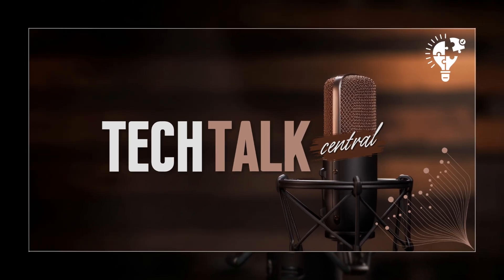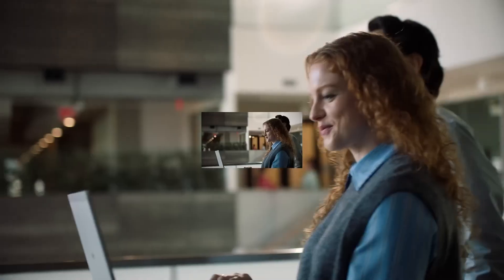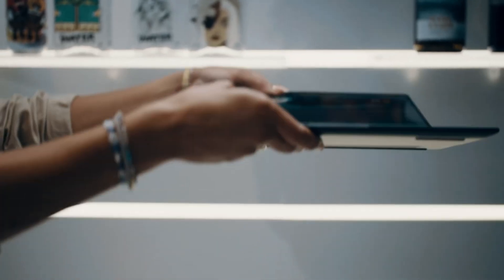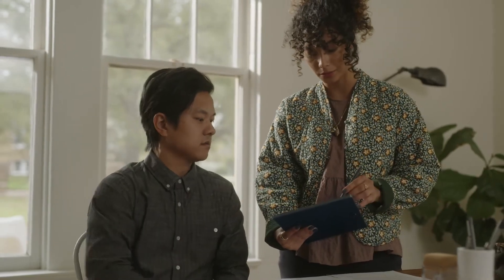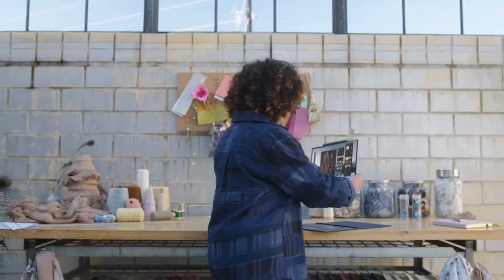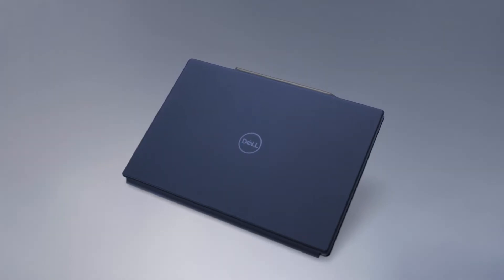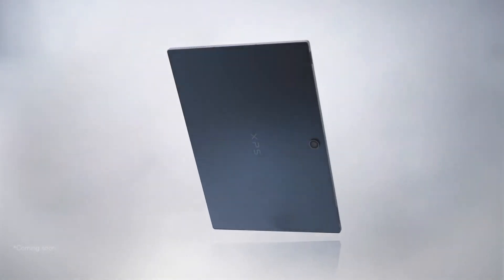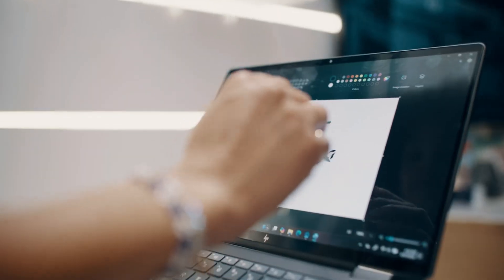HP OmniBook Ultra Flip vs Dell XPS 14: Best Laptop with AI Co-Pilot Integration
US:
HP OmniBook Ultra Flip
Dell XPS 14

HP OmniBook Ultra Flip and Dell XPS 14 go head-to-head in this breakdown focused on performance,design,and AI Co-Pilot integration. This video highlights key features,real-world usability,and which laptop delivers the best value for professionals,creators,and power users in 2025. If you're looking for a sleek,capable machine with smart AI support,this comparison will help you make an informed choice. Ideal for tech enthusiasts,students,and anyone upgrading to the latest AI-powered Windows laptops.

Portions of footage found in this video is not original content produced by Tech Talk Central. Portions of stock footage of products was gathered from multiple sources including,manufactures,fellow creators and various other sources for visual reference only. All thoughts and opinions expressed in this video are unique to Tech Talk Central.

Tech Talk Central is a participant in the Amazon Services LLC Associates Program. I earn through amazon associates from qualifying purchases.

I hope you found the video helpful and enjoyable!